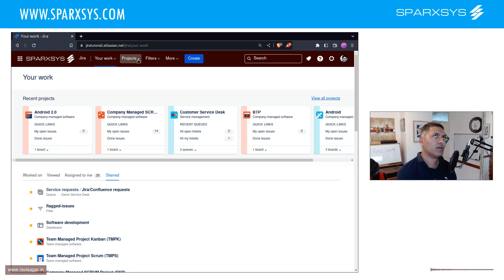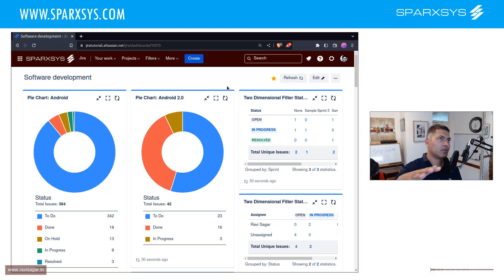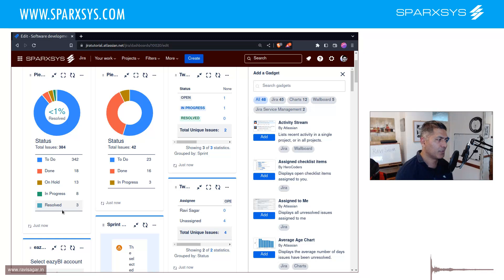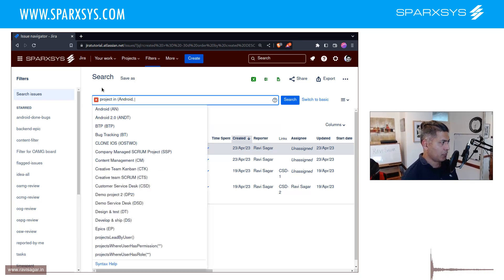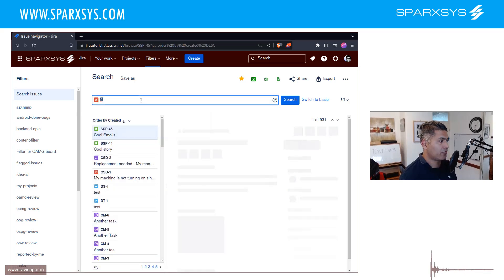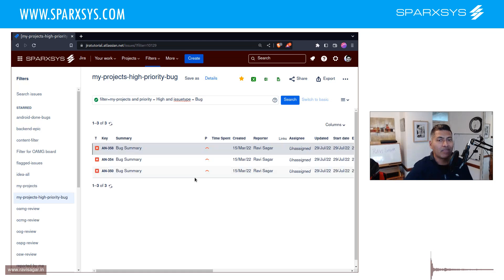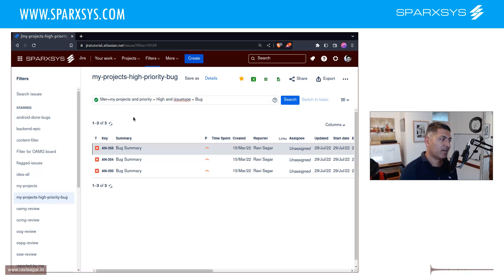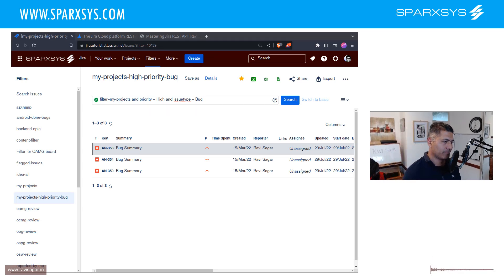Jira Cloud - Tips to create filters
Let me share some tips to create and manage your filters. We will talk about filter naming conventions and Jira REST API.